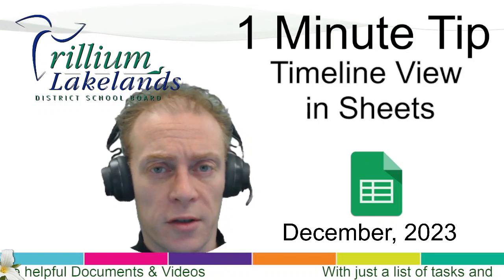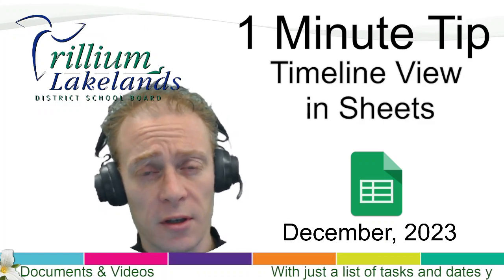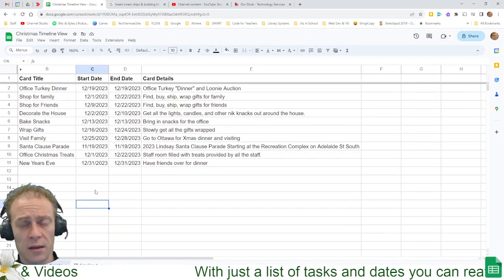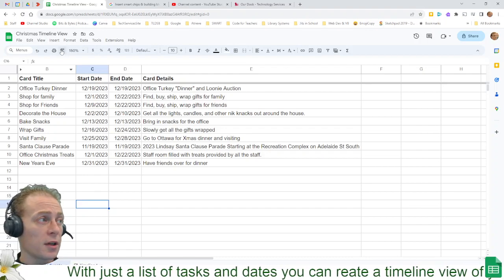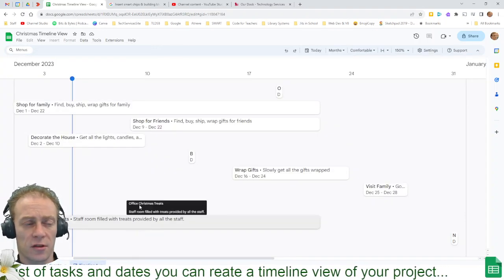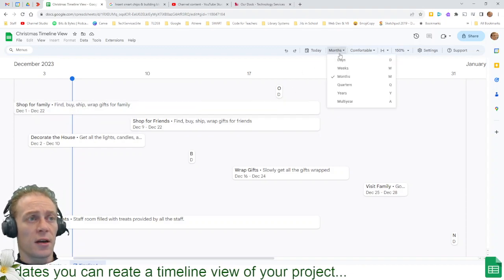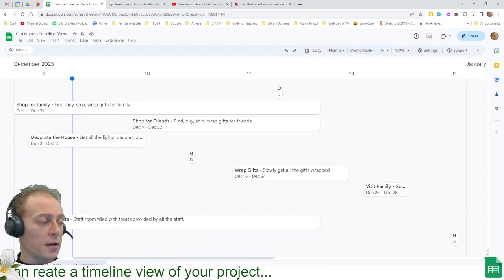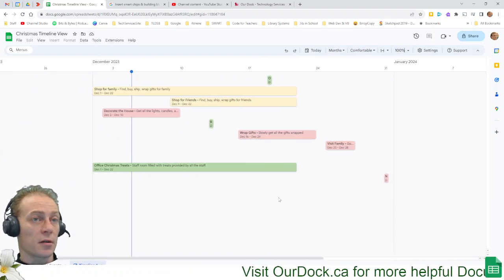1 MinTip - Timelines in Sheets